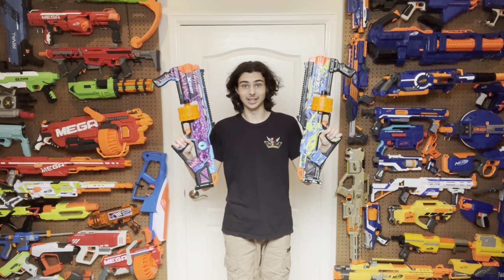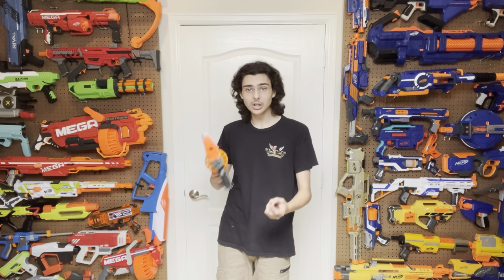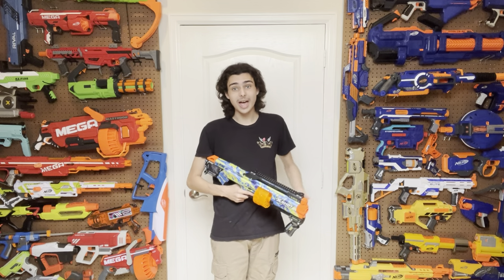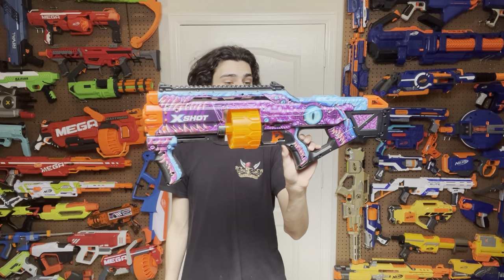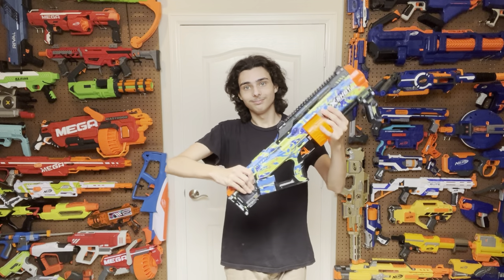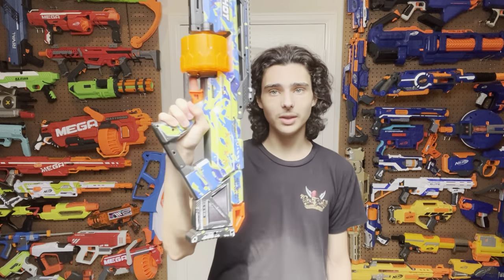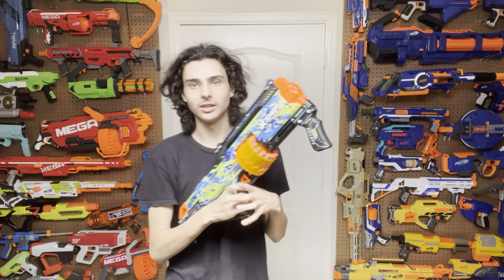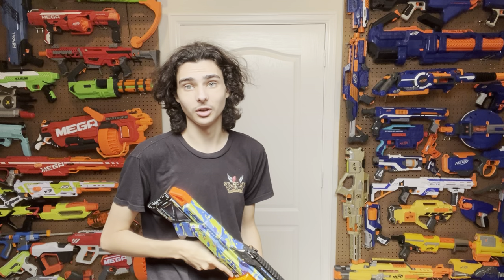(Review) Zuru Skins Last Stand